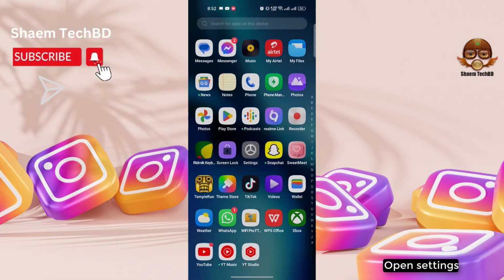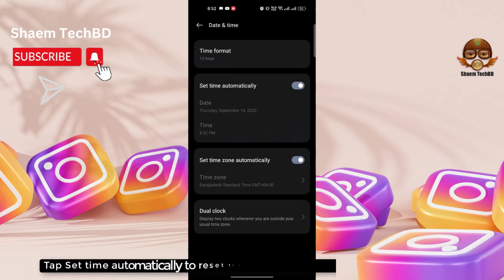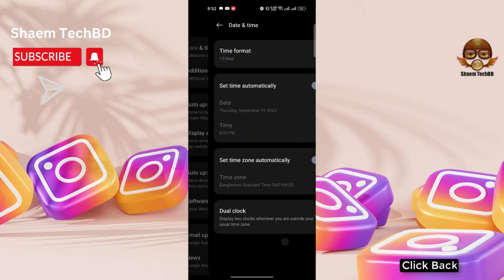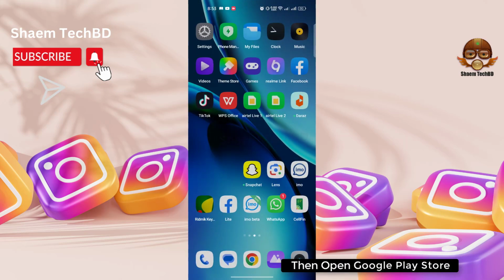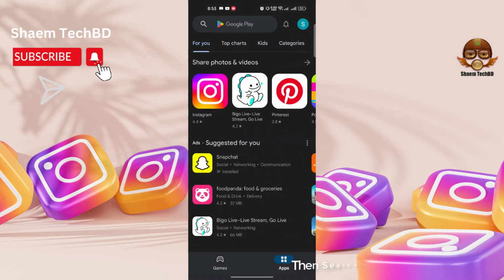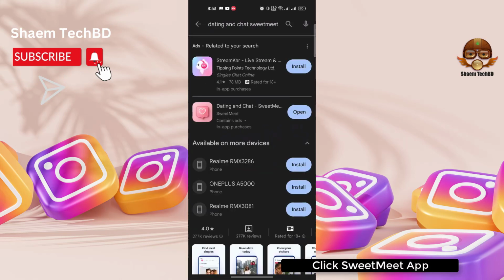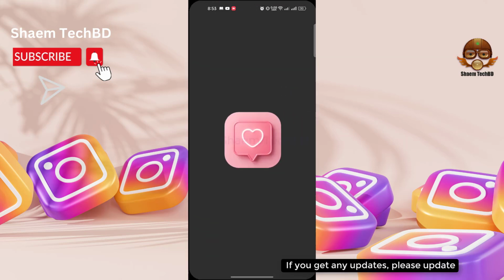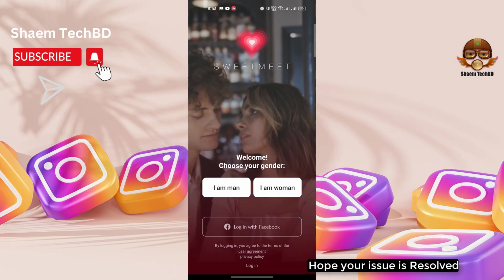How to Fix SweetMeet App is Buggy in Android After New Updates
How to Fix SweetMeet App Unfortunately Has Stopped Error
How to Fix SweetMeet App White Screen Issue
How to Fix SweetMeet App Black Screen Issue
How to Fix SweetMeet App Scroll Down Problem Issue
How to Fix SweetMeet App Keeps Crashing Issue
How to Fix SweetMeet App Login Problem Issue
How to Fix SweetMeet App Slow Loading Problem
How to Fix SweetMeet App Scrolling are Extremely Slow and Laggy
How to Fix SweetMeet App Very Slow to Load
How to Fix SweetMeet App Sign in Not Working
How to Fix SweetMeet App Stop Working
How to Fix SweetMeet App Extremely Slow and Unresponsive
How to Fix SweetMeet App Doesn't Work
How to Fix SweetMeet App Very Glitchy
How to Fix SweetMeet App Can't Even Send a Message